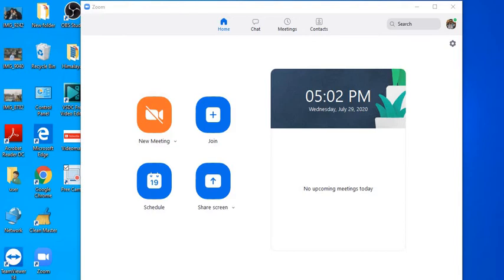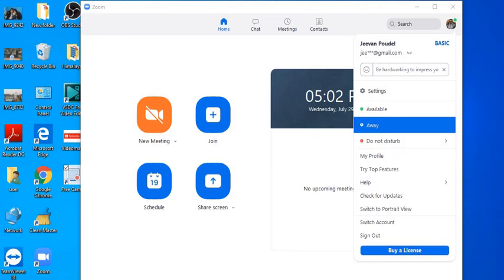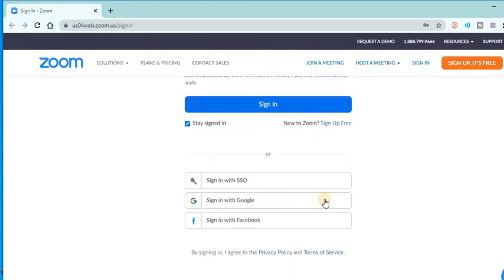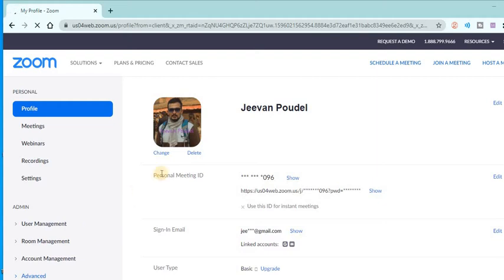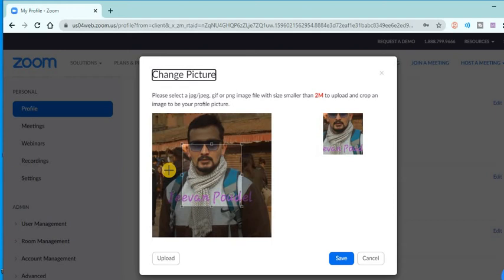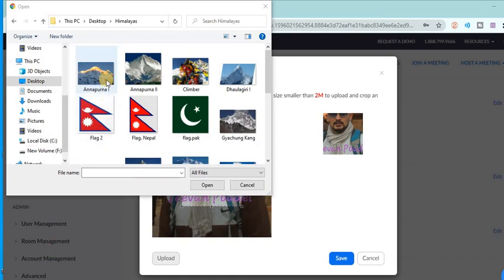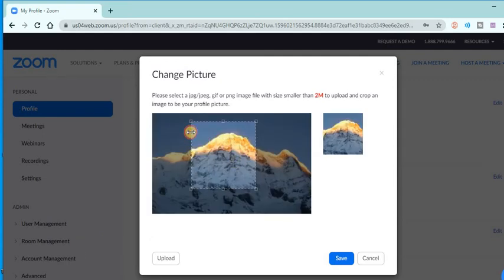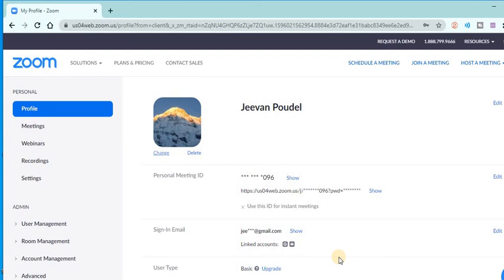How to Change Profile Picture in Zoom App in Laptop - How to Change Profile Picture in Zoom Meeting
how to change profile picture in zoom
how to change profile picture in zoom in laptop
how to change profile picture in zoom app in laptop
how to change profile picture in zoom meeting in laptop
how to change profile picture in zoom meeting
profile picture in zoom
profile picture in zoom app
changing profile pic in zoom